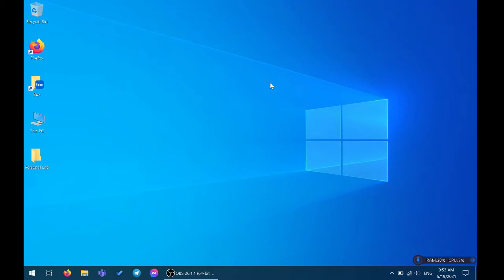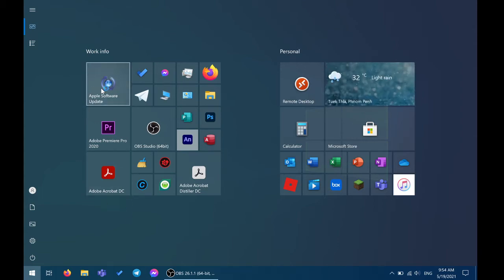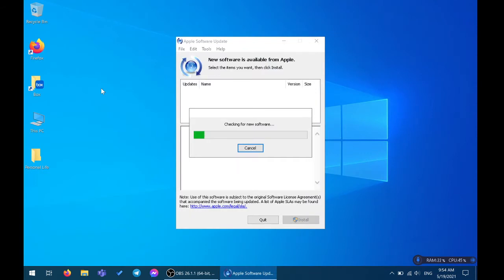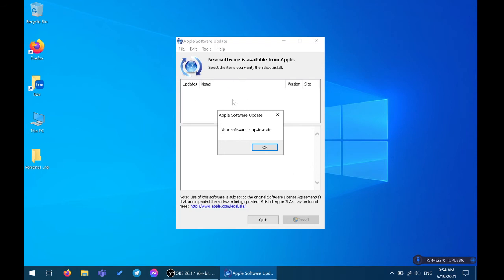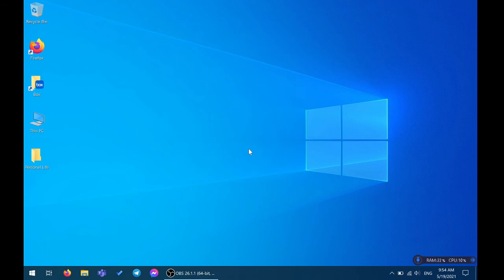How to update Windows 10 Bootcamp Drivers!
I forgot this when I installed Windows 10 via Bootcamp on my Mac and maybe some day I could show you how to switch partions with macOS APFS and Windows / Bootcamp C: Drive!